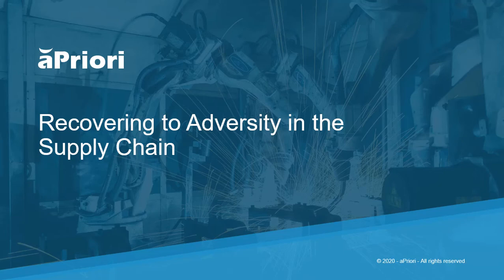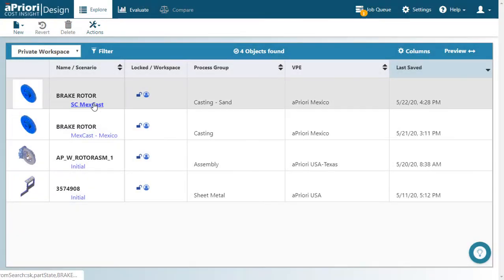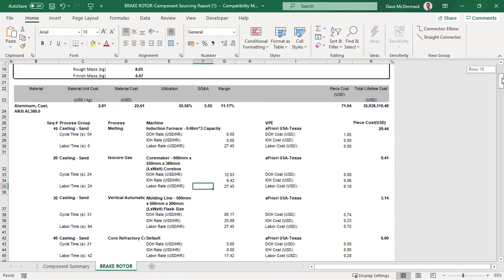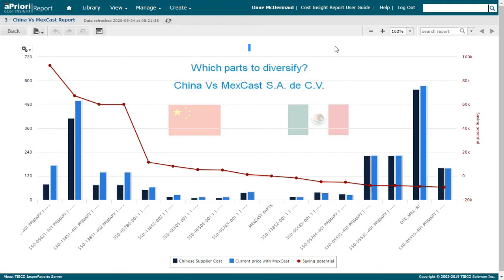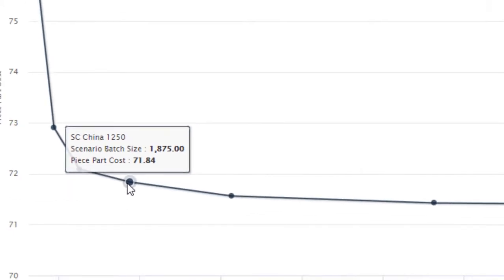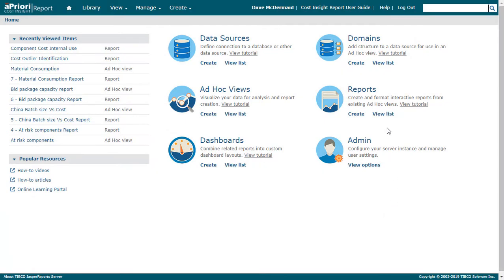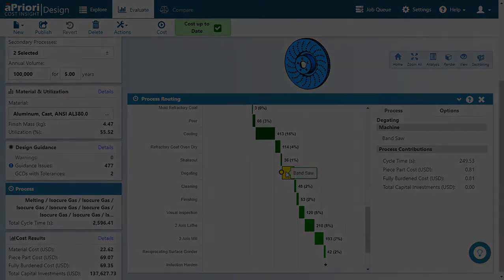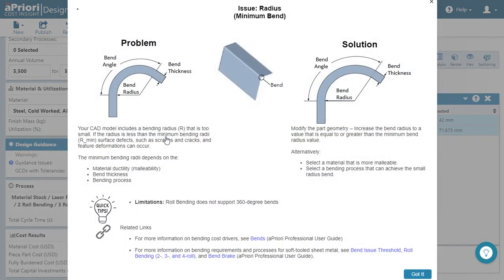Navigate Supply Chain Disruption With Manufacturing Simulation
Learn how manufacturing simulation and digital factories can help you navigate complex supply chain disruption and soar ahead of the competition.

aPriori's digital factories allow access to global business intelligence that makes navigating supply chain issues a breeze. In just seconds, you'll be able to execute and compare global cost comparison reports of available suppliers. Run the detailed analysis to understand how you can be saving money with global supply networks. See how to compare China vs Mexcast supplier costs, cost-saving potential graphs, and more -- all in just seconds.

And that's not all. You'll learn how to build supply chain resilience when you implement aPriori's digital factories to track detailed product costs, machine routing, design for manufacturability analysis, and more.